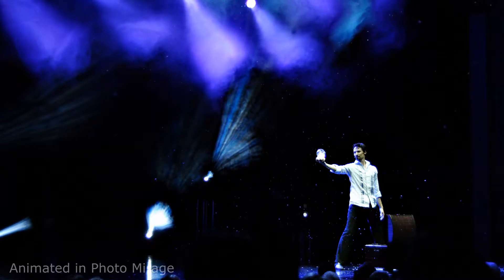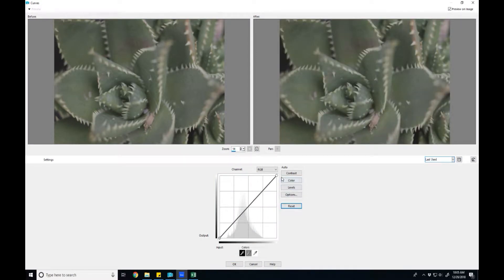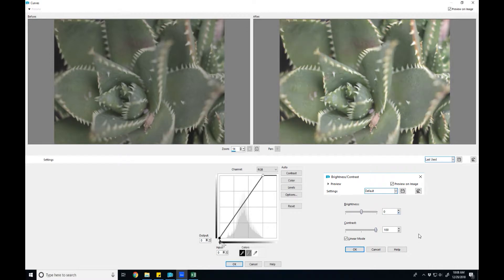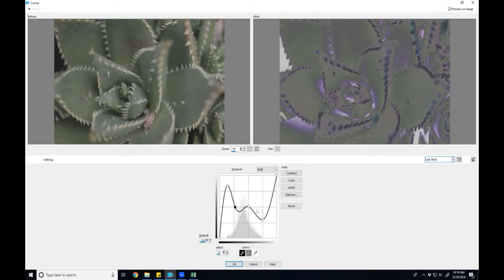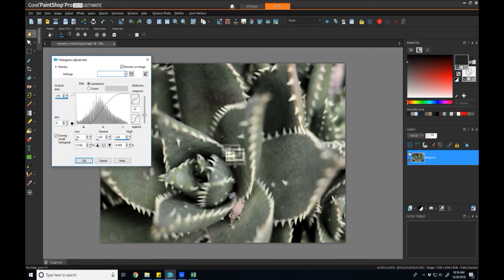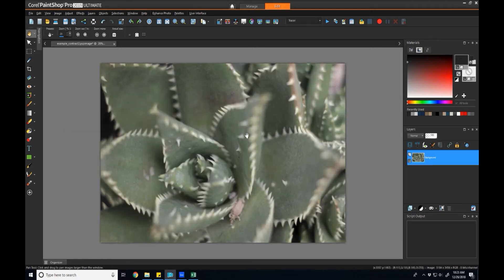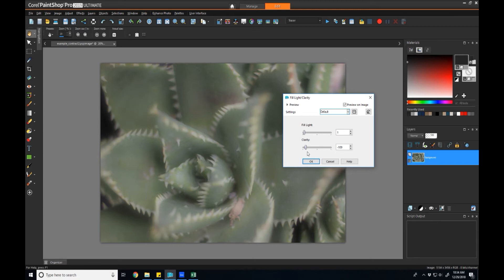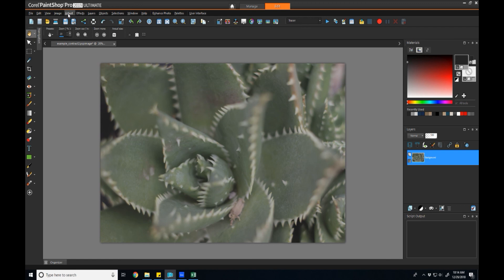Contrast Tools in PaintShop Pro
This video takes a deep dive into the many different contrast tools that are available in PaintShop Pro.  We'll review how some are related and the effect that they create.  We'll also look at methods of reducing contrast.

Software:
- Corel PaintShop Pro 2019 Ultimate

Elements:
- Curves
- Levels
- Histogram Adjustments
- Brightness/Contrast
- Highlight/Midtone/Shadows
- Threshold
- Local Tone Mapping
- Clarify
- Negative Image